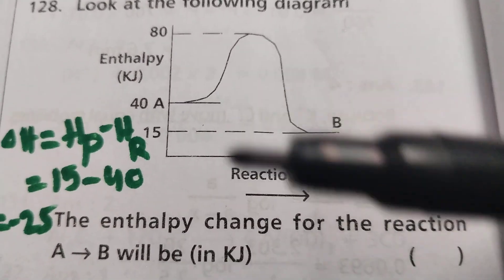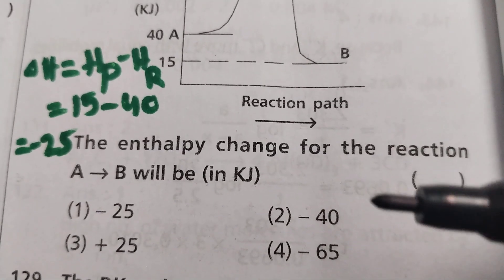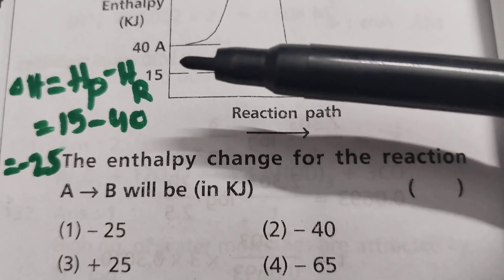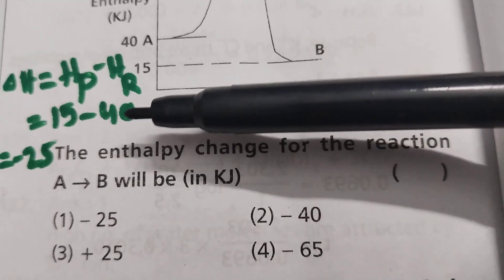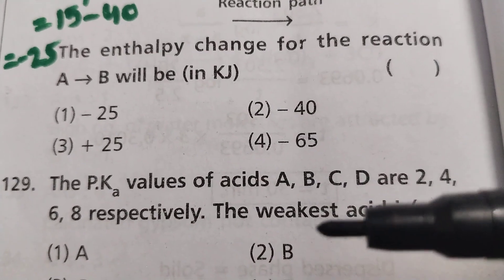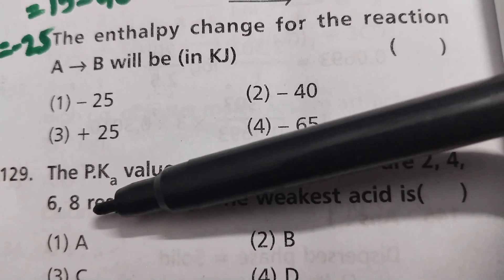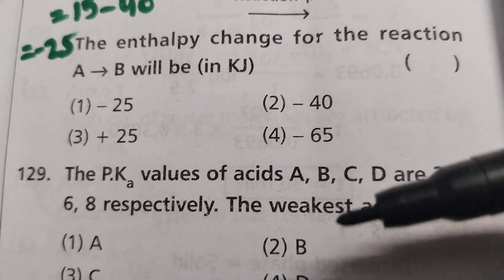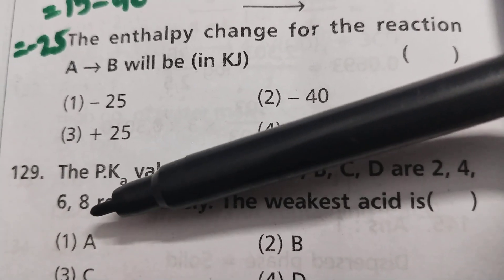Neet, JeeAdv24, EAPCET, 24 TScet 24 battle. competitive chemistry. Like share subscribe